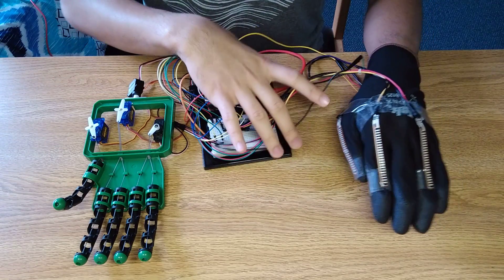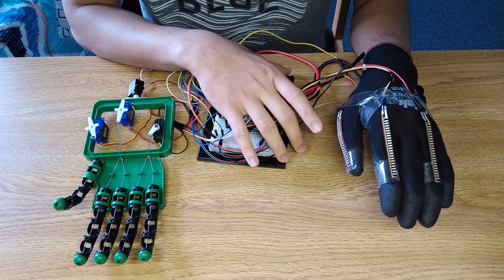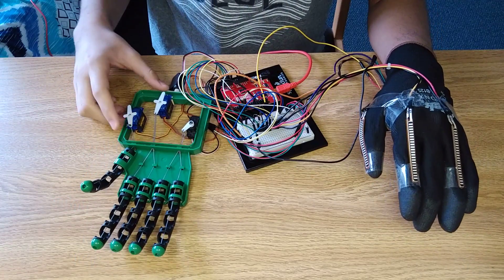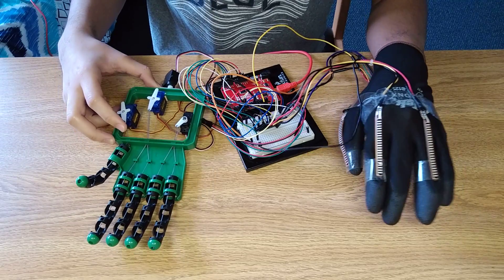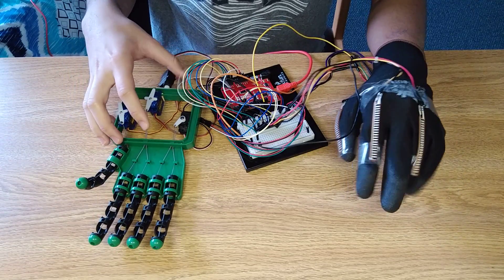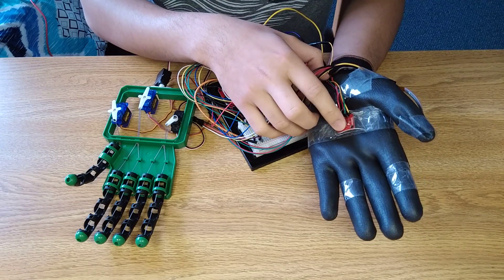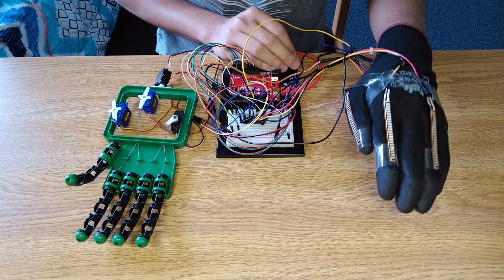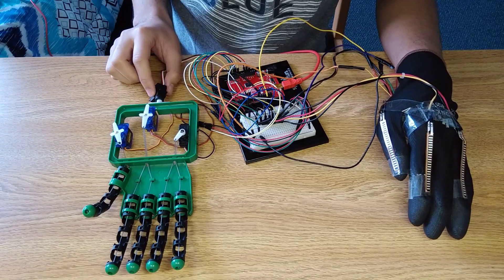Arduino Robot Glove Hand - BioE101 Project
This is for our final project in Introduction to Bioengineering - BioE101 at the University of Illinois-Chicago (UIC)

This project required the use of:
3 Flex Sensors
1 Magnetometer
4 Micro Servos